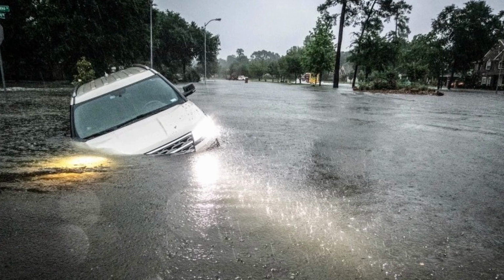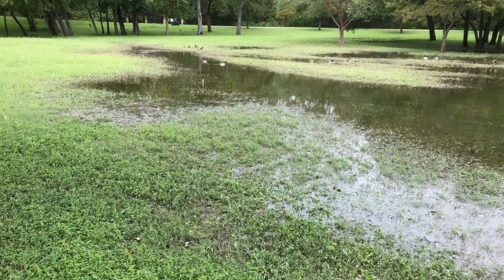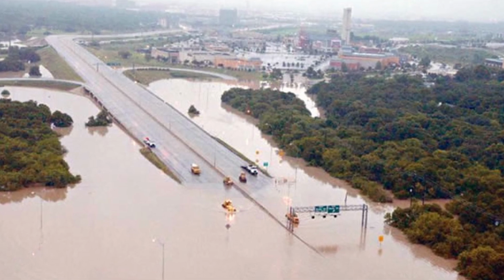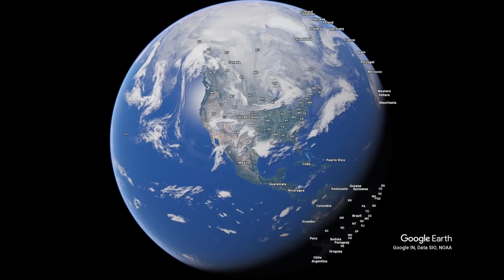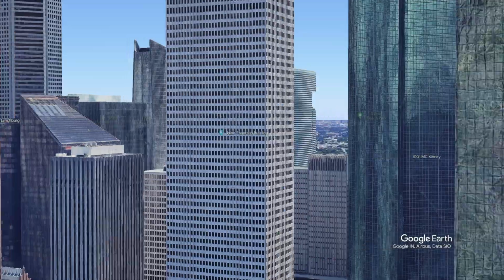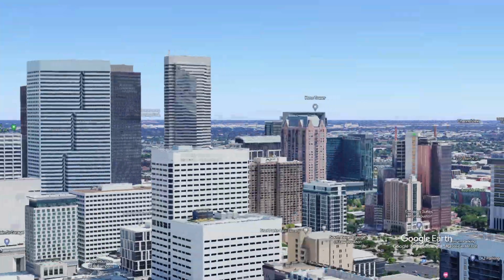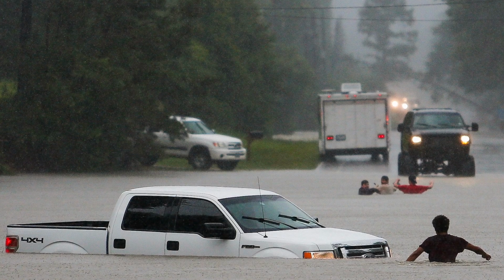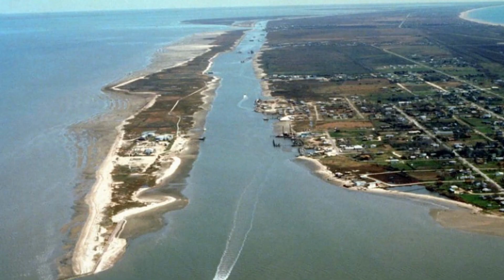How Texas Geography Makes Floods Worse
Why Texas floods happen what is the geography behind it